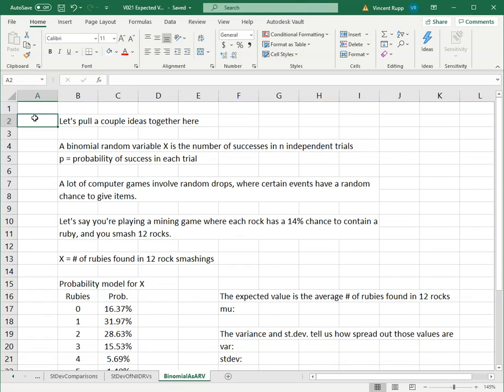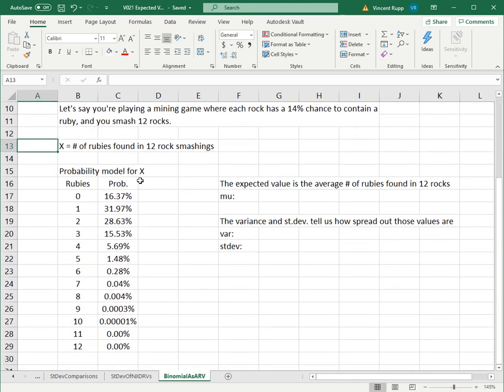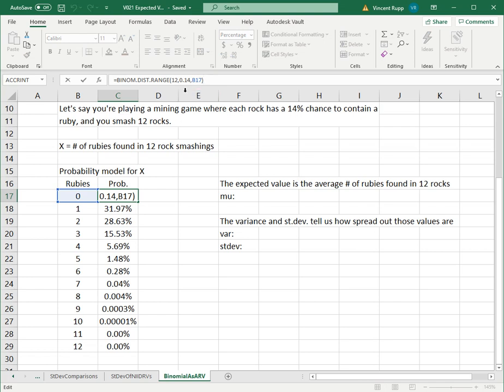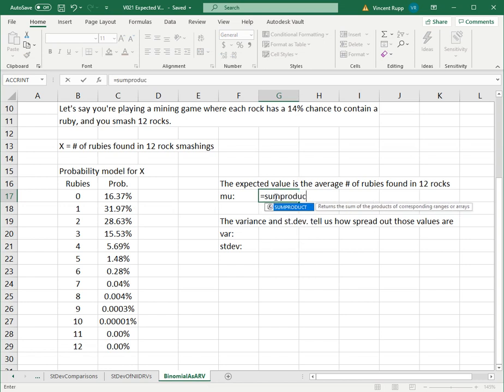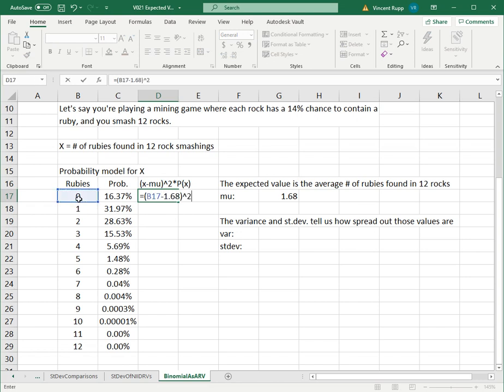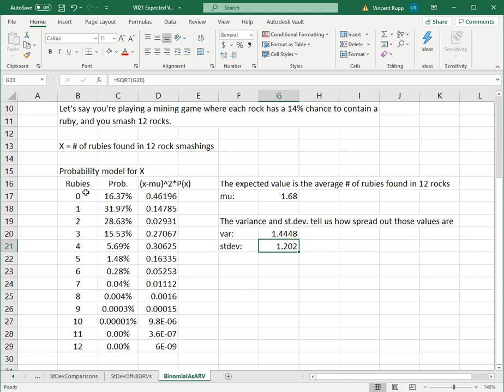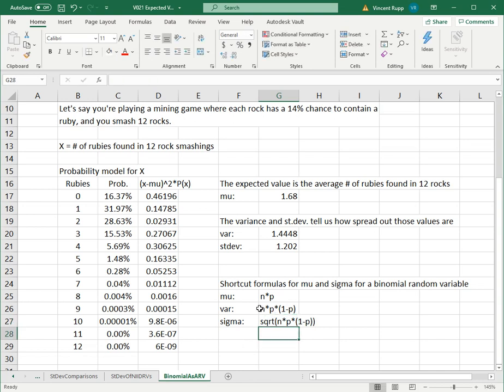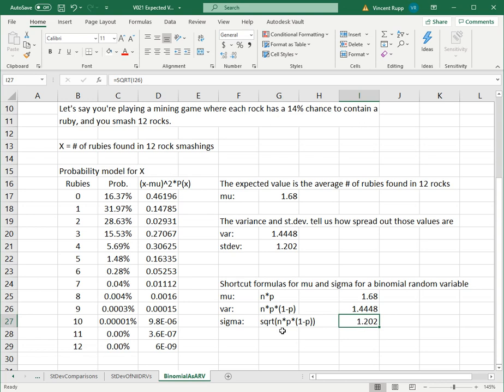Binomial random variable mu and sigma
Finding the expected value and standard deviation of a binomial random variable using the long way and the shortcut formulas for a binomial